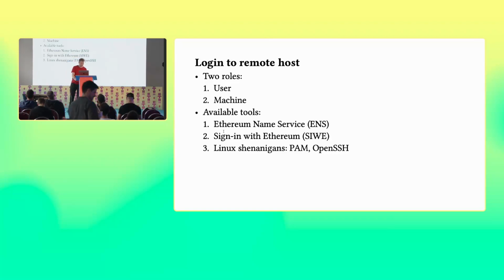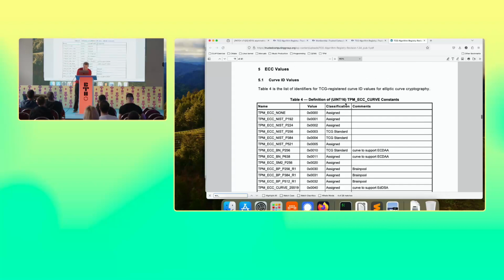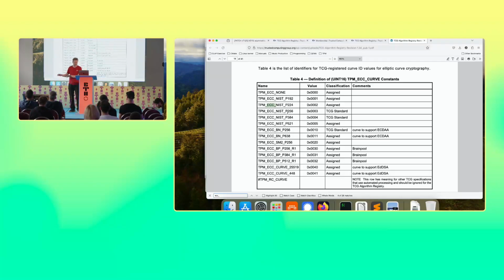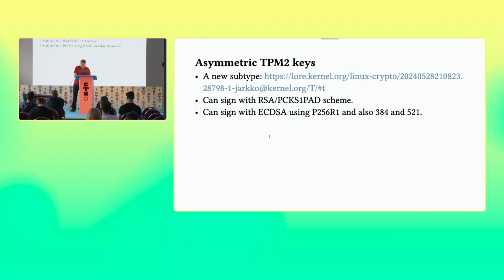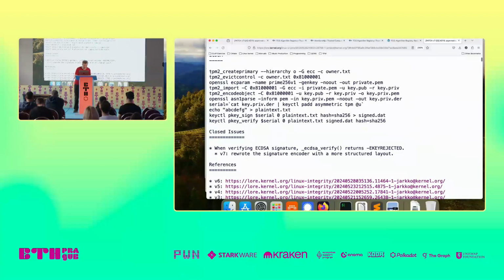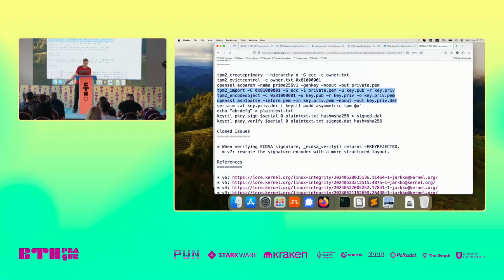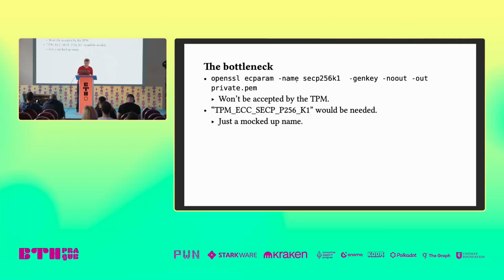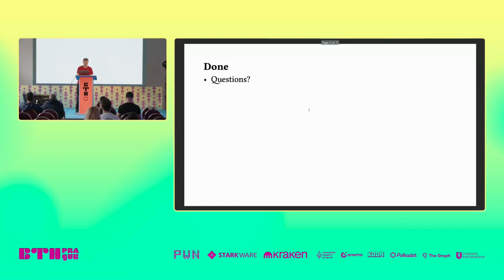Login to Linux using Ethereum Name Service / Jarkko Sakkinen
How to login a Linux system by using Ethereum Name Service? We will look at on how to perform authentication with ENS public resolver by integrating it to the popular login and session managers, in order to perform challenge-response required to attest an user.